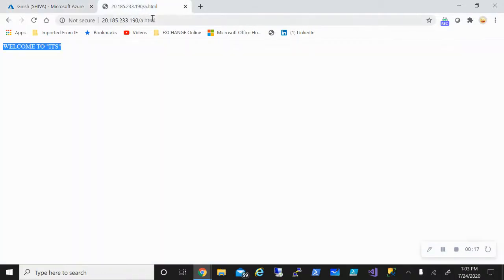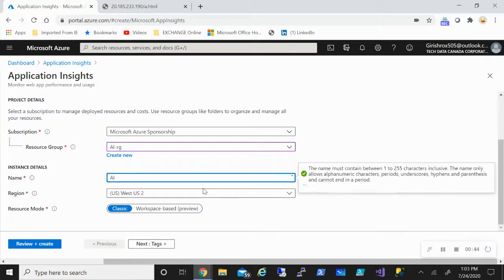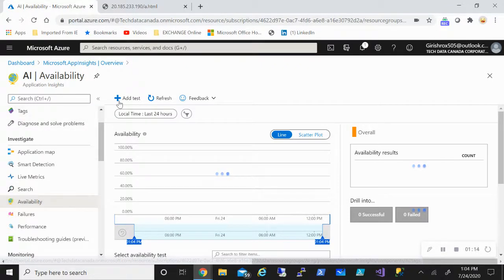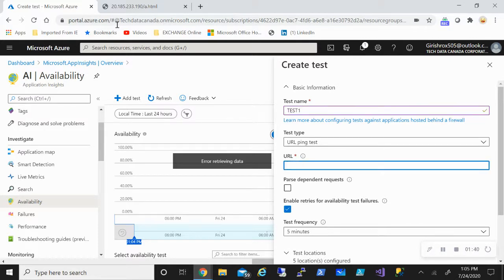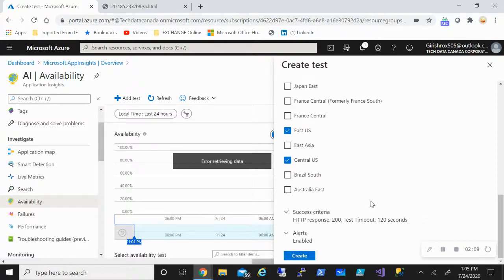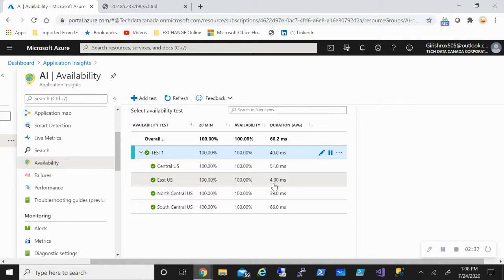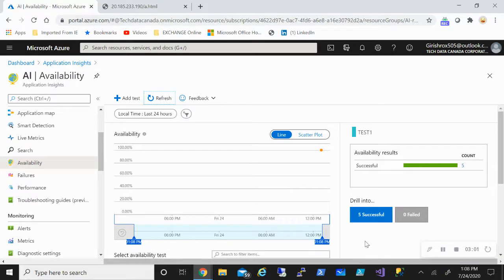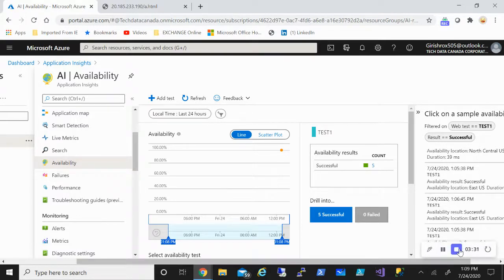Azure - Check Availability of web site using Application Insight !!!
check availability of web servers using Ping url test in azure application insight !!!